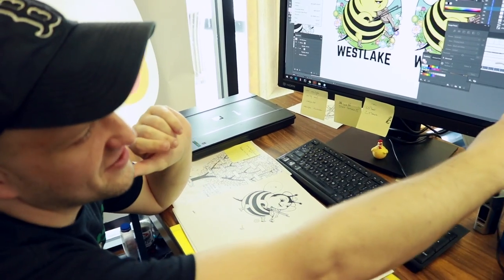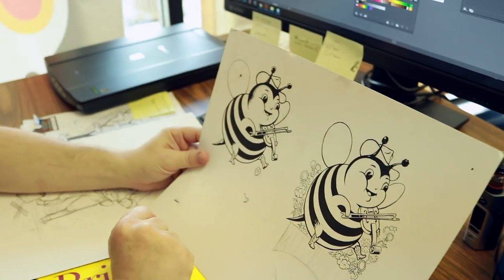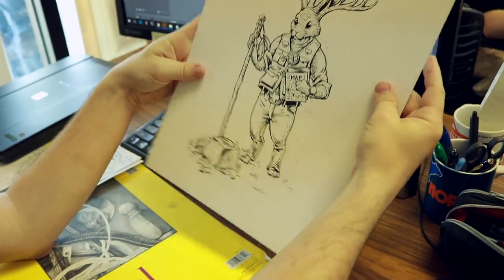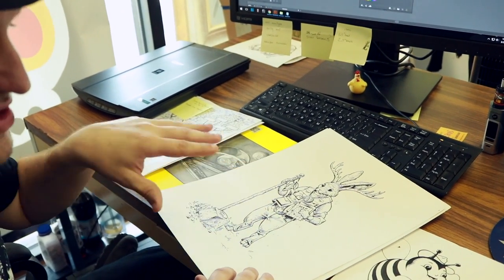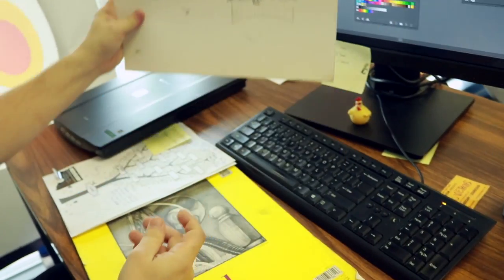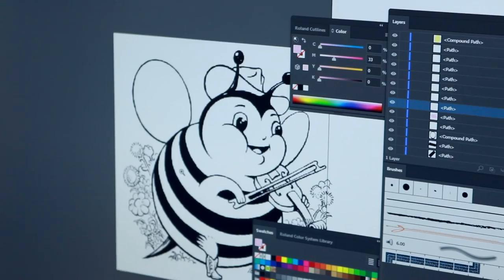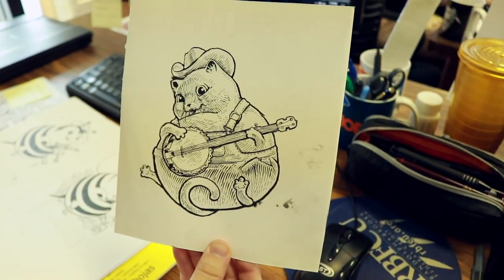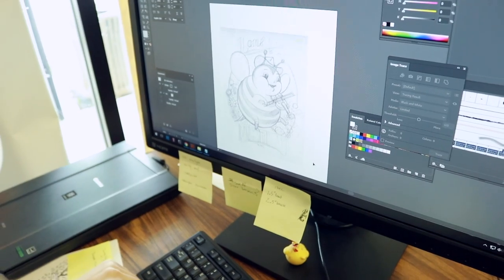Michael Pollock - Artist Profile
Here's a behind the scenes look into the designs and process of Michael Pollock, graphic designer at Bumperactive in Austin, TX.  Anyone looking for t-shirts, stickers, or any other print-work should get in touch with them today!

We strive to make music learning fun and have realized that some people learn more effectively with one on one attention from the instructor while others learn better in group situations. We offer private music lessons, group music classes, adult classes and more. If you have just been letting your musical talent go to waste, it’s time to tap into that talent and bring it to life. Whether you are a beginner or just want to brush up on your musical skills, we have the class for you!

Various Music Classes We Offer Include the Following:
Piano Lessons
Drum Lessons
Guitar Lessons
Violin Lessons
Brass Lessons